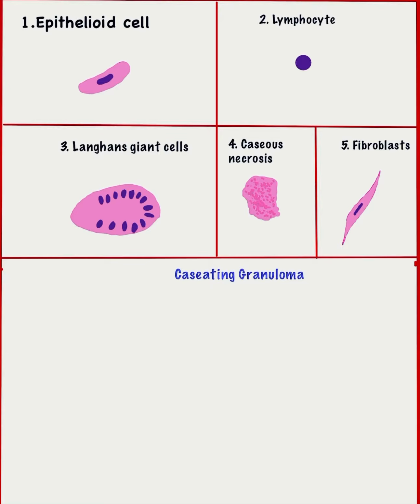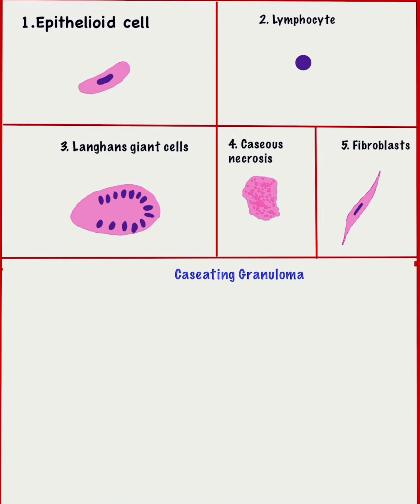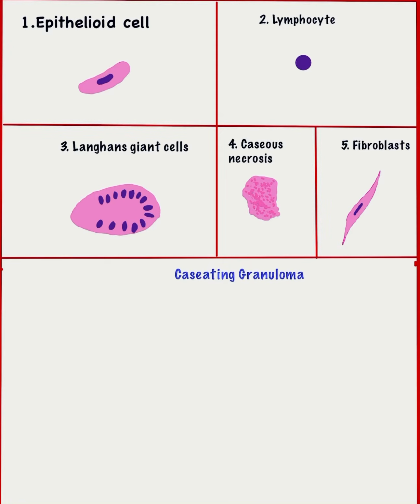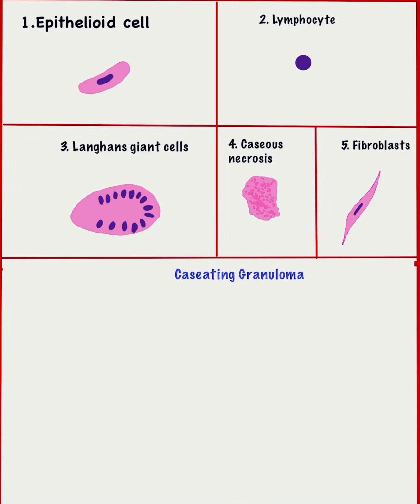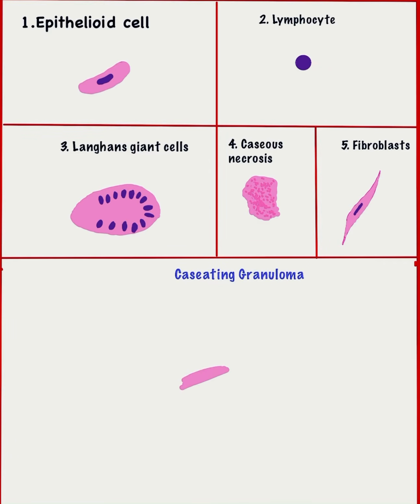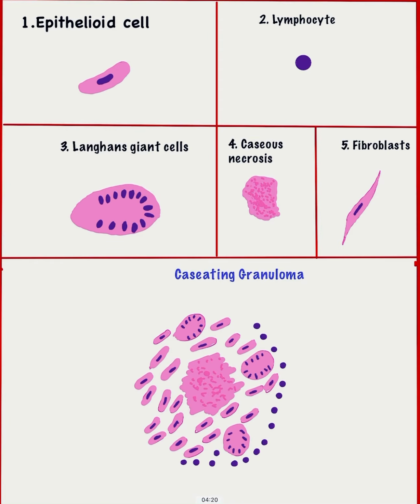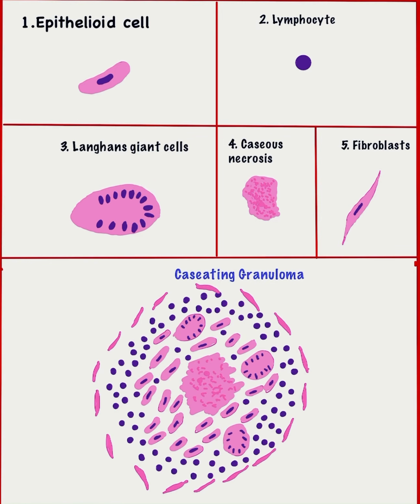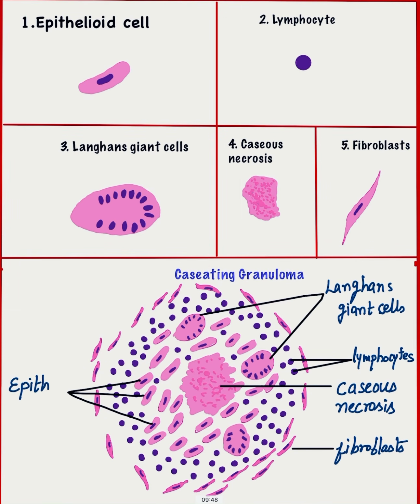Easy drawing tb granuloma histo diagram/step by step manner/ imp topic theory+prac for ug+pg✅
0:00 concepts u should know before drawing granuloma
2:25 drawing step by step

have tried to explain how to draw a granuloma step by step
Feedback is welcome in comments section